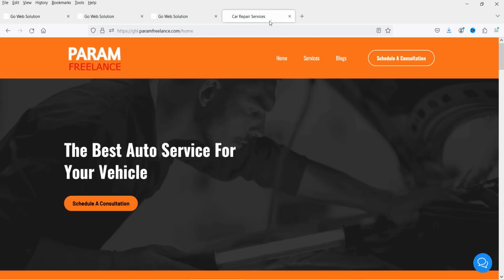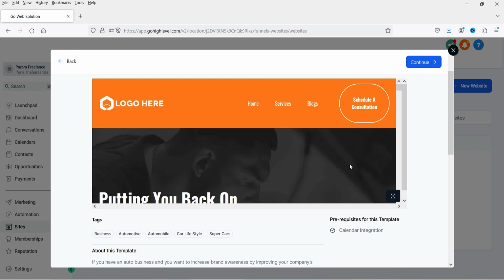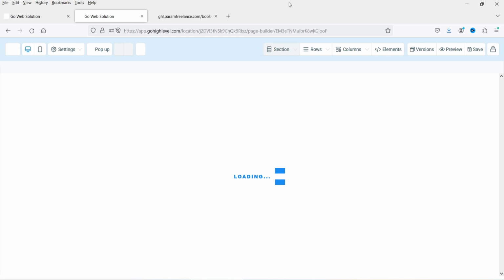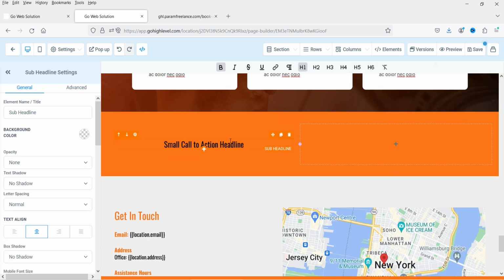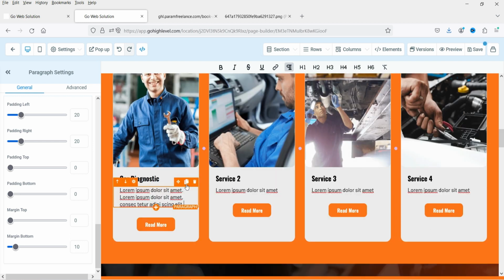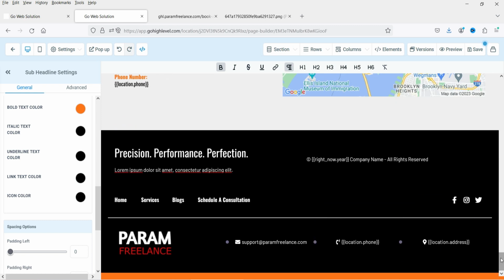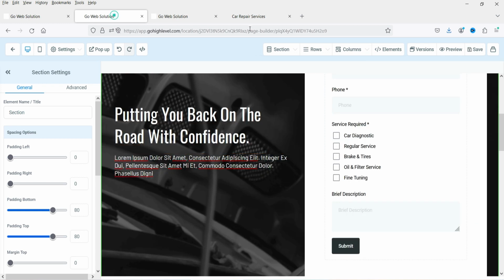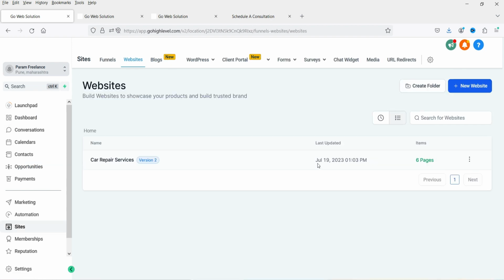GoHighLevel Website Builder With Automation and Workflows | Sell Websites | Go High Level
In this video, I will show you how to use GoHighLevel Website Builder With Automation and Workflows. You can create and sell websites to your clients. GoHighLevel has free website builder with hundreds of free templates for each type of websites. If you are not yet using Go High Level Website builder then start using it. It is very easy to customize these free templates and create professional websites in Go High Level. I will create one demo website in this video and I will also show you how you can create workflows to automate the marketing. We will add Contact form on the landing page and we will use Automation workflow to send sms, email and voicemail to the visitor.

I have already published videos on how to create Forms, surveys and chat widget in Go High Level. You can these videos for better understanding of these features.

👉 Some of the important Features of Go High Level:
✅ SMS marketing automation
✅ Lead Capture Forms
✅ Unlimited Workflows and sales Funnel
✅ All-In-One Sales & Marketing Platform
✅ Capture leads using our landing pages, surveys, forms, calendars, inbound phone system & more!
✅ Automatically message leads via voicemail, forced calls, SMS, emails, FB Messenger & more!
✅ Collect payments, schedule appointments, and track analytics!
✅ Create full featured websites with custom menus
✅ capture leads through Surveys and capture forms
✅ You have the ability with HighLevel to create a custom app in the App Stores*.

👉 Topics Covered in this video:
✅ How To Use Go High Level website Builder
✅ GoHighLevel Website Builder With Automation and Workflows
✅ Website builder with automation
✅ How to use workflows in GoHighLevel
✅ Go High Level website builder
✅ How to create website in Go High Level
✅ How to use website in GoHighLevel
✅ How to sell GoHighLevel websites

I hope that you will like this video on GoHighLevel Website Builder With Automation and Workflows | Sell Websites | Go High Level.